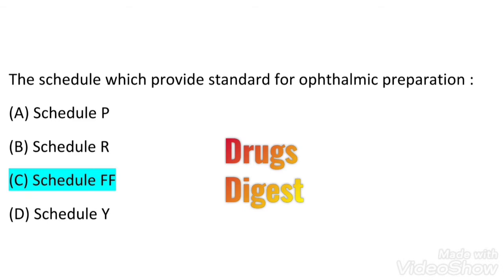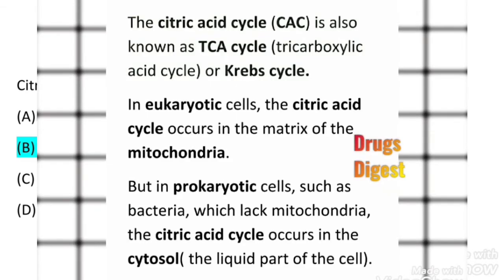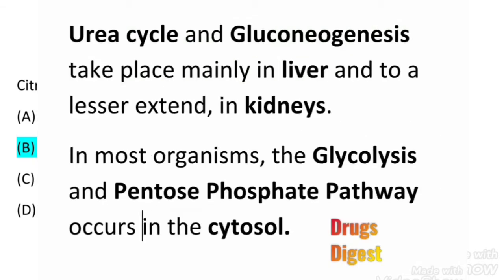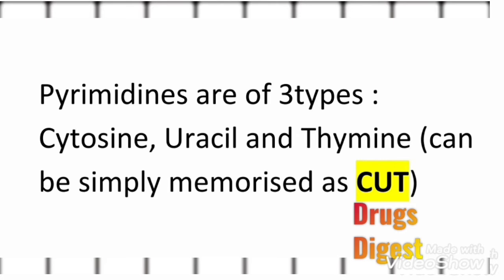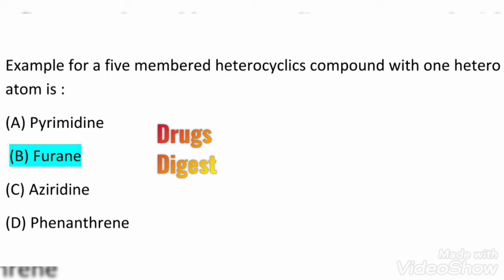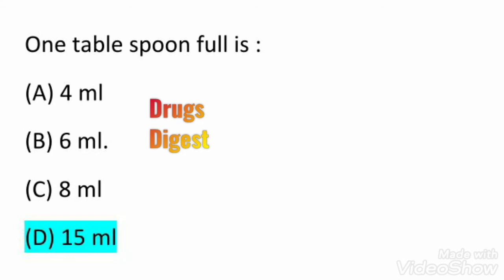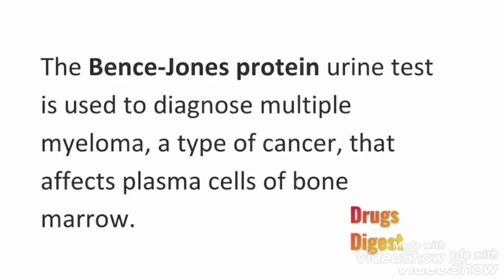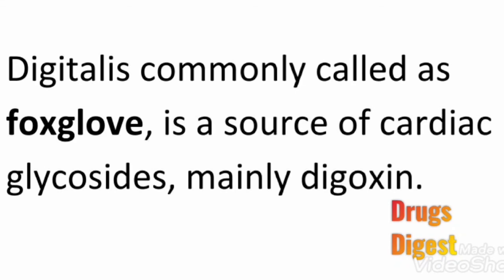Pharmacist Exam MCQs Series Part 2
MCQs with answers and complete discussion for all competitive exams for pharmacists like GPAT, Kerala PSC Pharmacist Exam, Drug Analyst, Drug Inspector, RRB Pharmacist, MOH, DHA, HAAD, PROMETRIC, ESIC etc.
The repeated questions are selected and analysed. Useful for pharmacy students and aspirants.